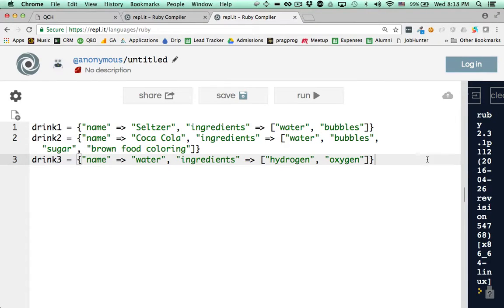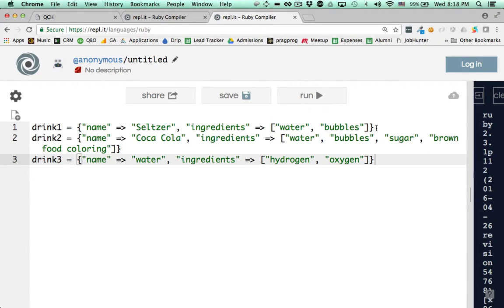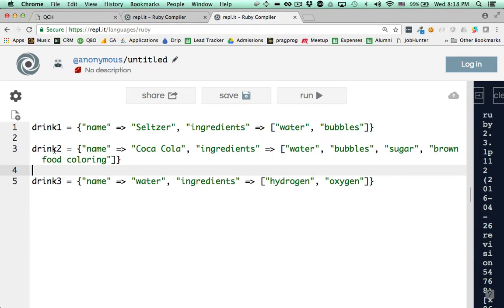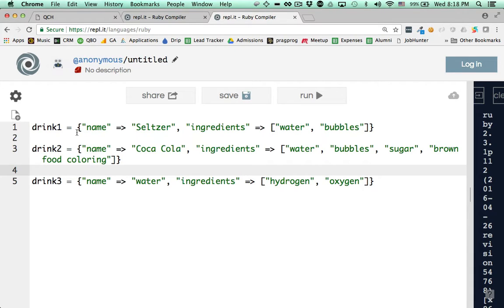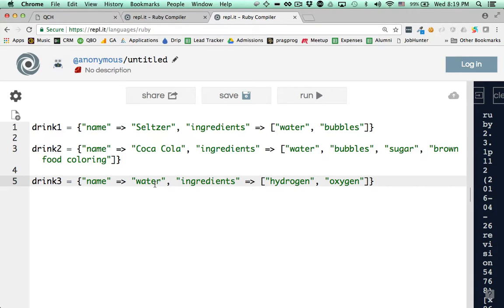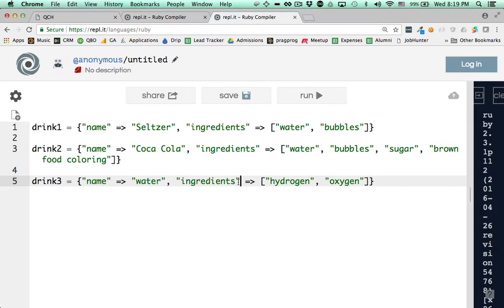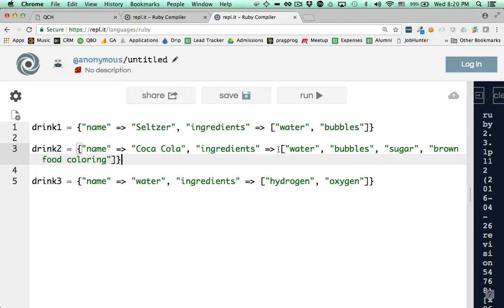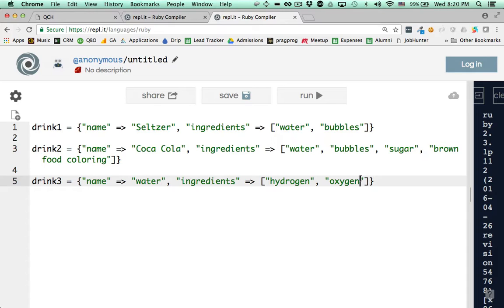7 2 h